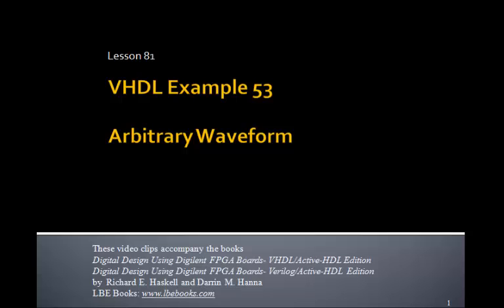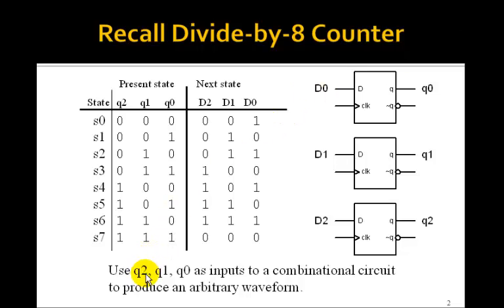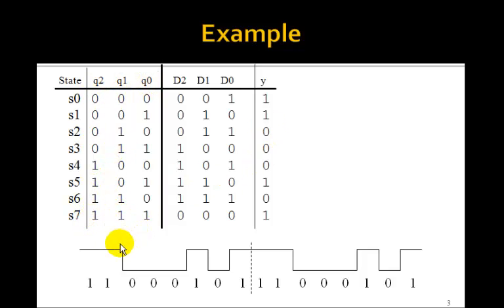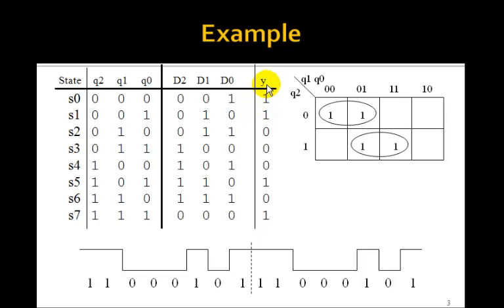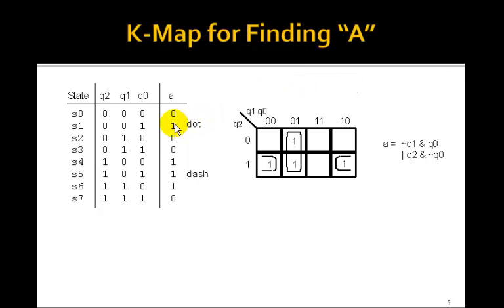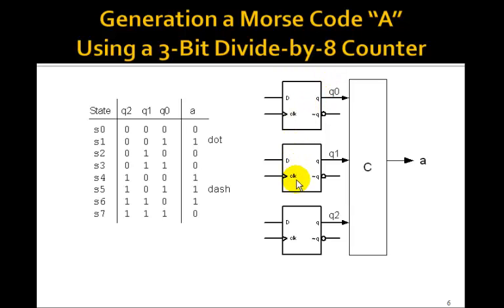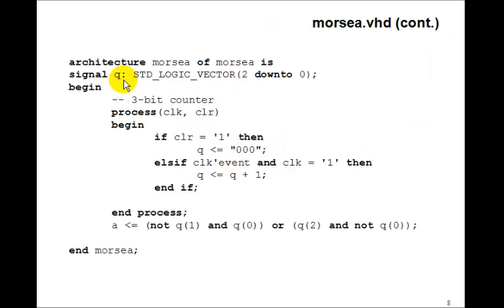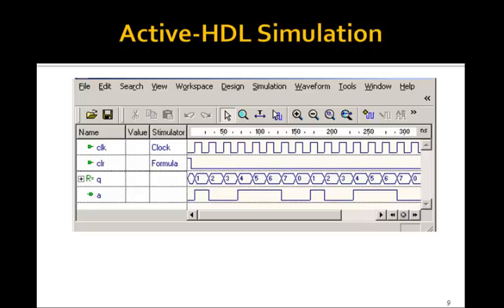Lesson 81 - Example 53: Arbitrary Waveform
This tutorial on Counters and generating Arbitrary Waveforms accompanies the book Digital Design Using Digilent FPGA Boards - VHDL / Active-HDL Edition which contains over 75 examples that show you how to design digital circuits using VHDL, simulate them using the Aldec Active-HDL simulator, and synthesize the designs to a Xilinx FPGA.  for more information or to purchase this inexpensive, informative, award winning book.